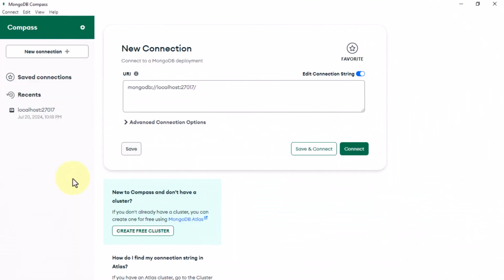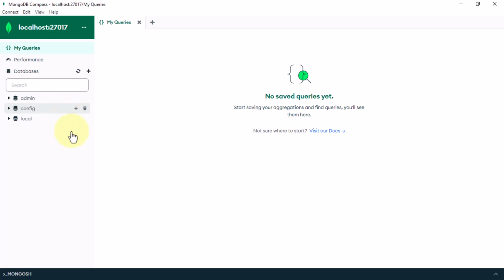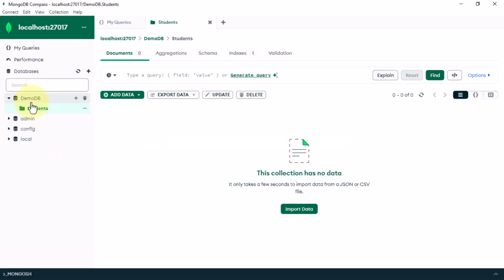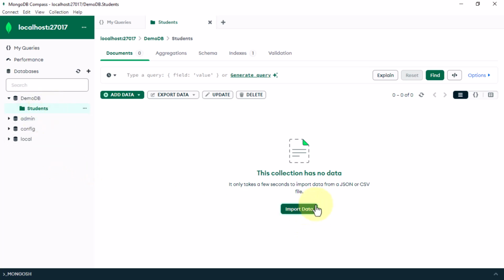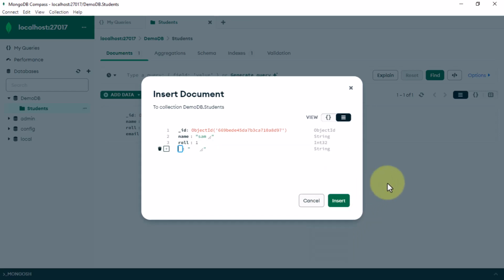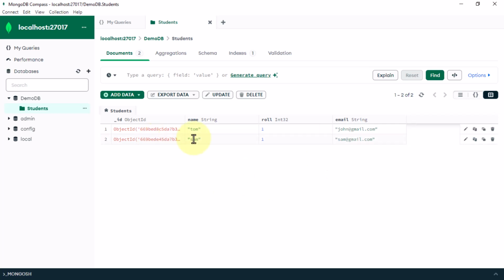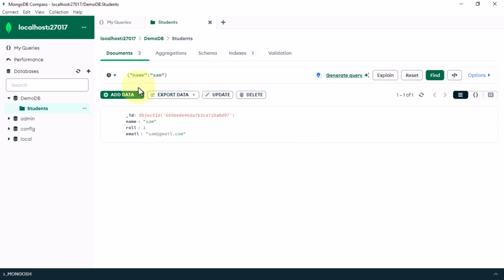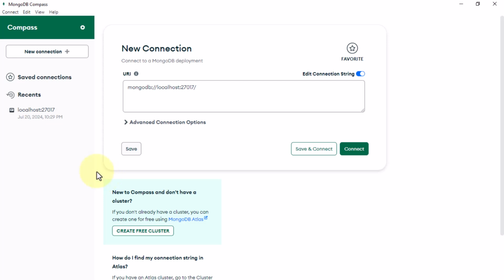MongoDB Compass Complete Tutorial -2024 | MongoDB Compass Crash Course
The MongoDB Compass Complete Tutorial - 2024 teaches connecting to databases, creating databases and collections, inserting documents, and performing CRUD operations. It's ideal for beginners and skill enhancement.

📝 Timestamps:
0:00 - Intro MongoDB compass
0:14 - connect to MongoDB
0:52 - create DB
1:21 - create & drop collection
1:50 - add documents
2:20 - CRUD Operation
3:43 - search documents
4:14 - disconnect from DB
4:34 - Conclusion